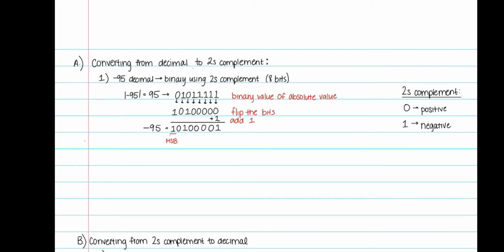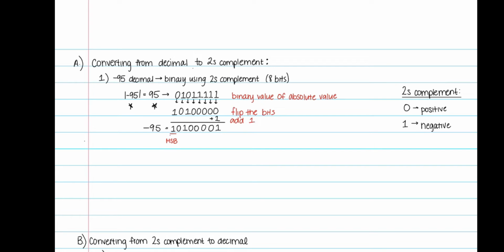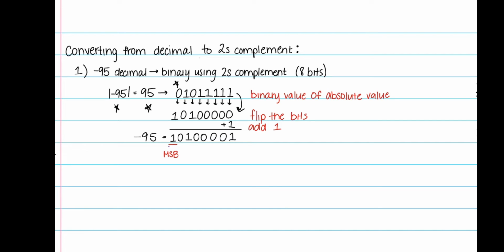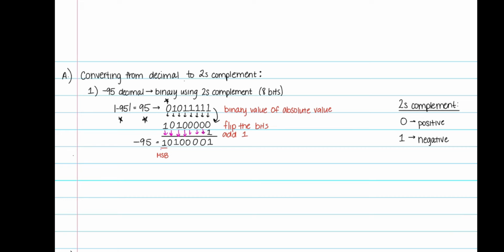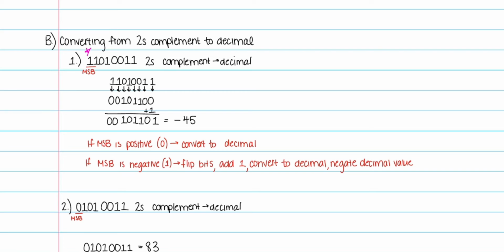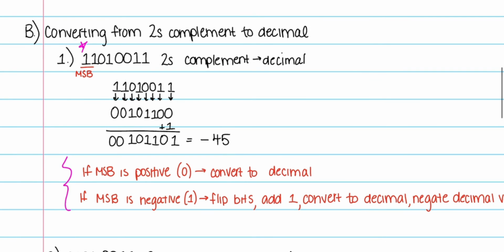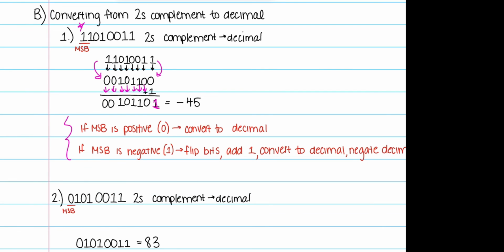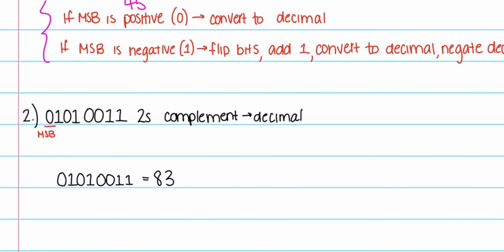Converting to and from Decimal to Two's complement. Examples.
In this example we convert -95 to 2's complement, convert "11010011" from 2's complement to decimal, and convert "01010011" from 2's complement to decimal.